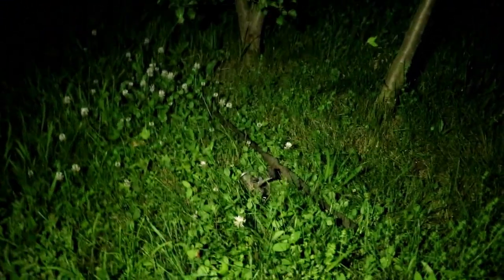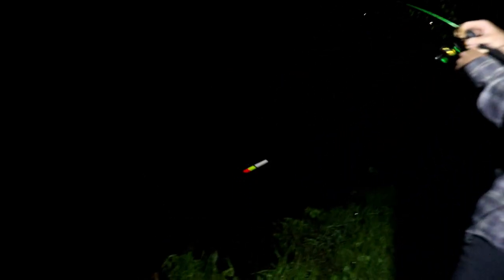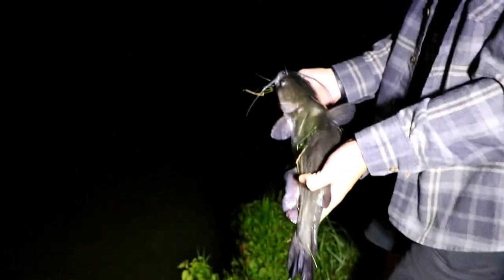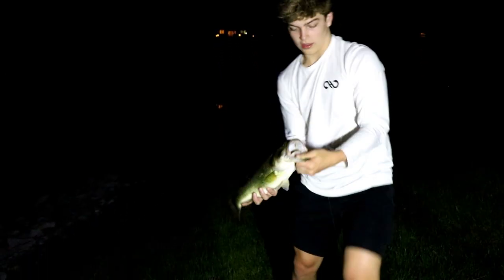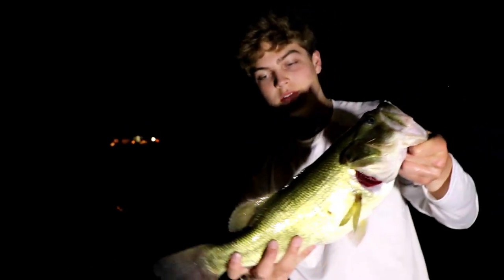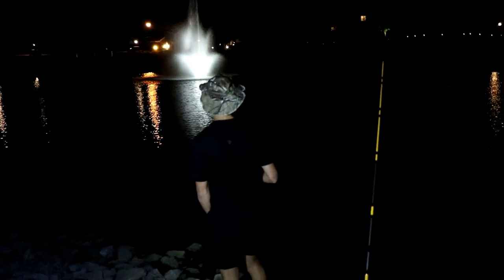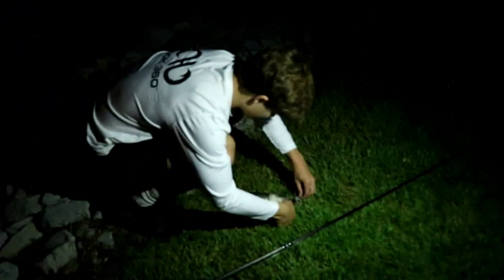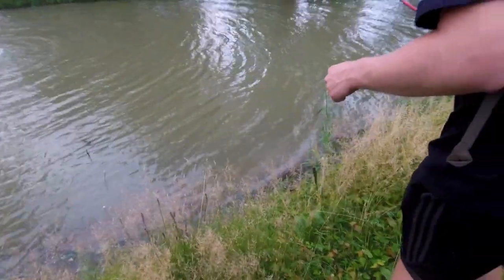Can You Catch Bass On Cut Bait? - Catching Bass and Catfish On Cut/Live Bluegill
In this video I answer the question "Can you catch bass on cutbait" and catch bass and catfish on cut and live bluegill.

FISHING RODS
FISHING REELS
OTHER GEAR
-EXPENSIVE CAMERA
-Camera Bag